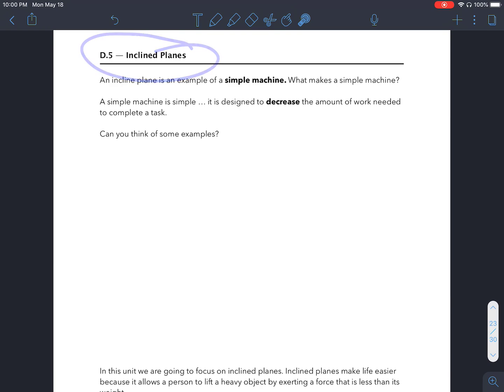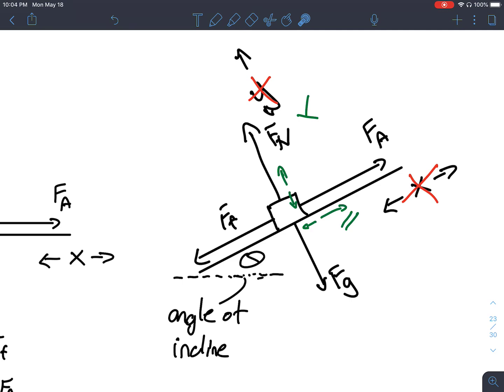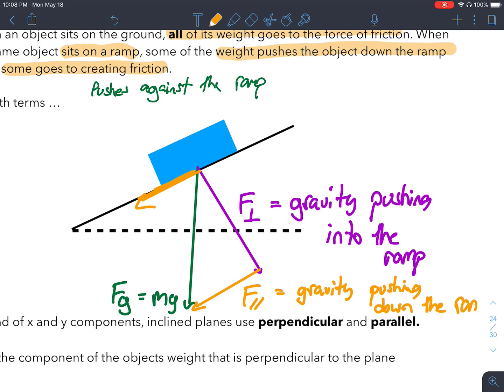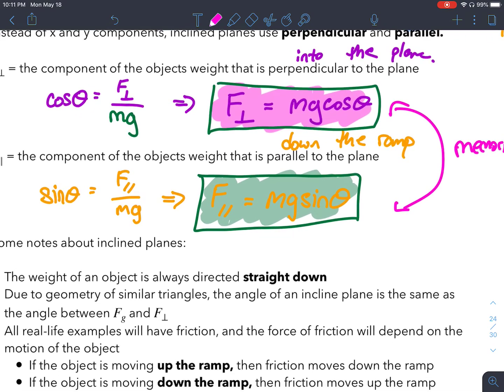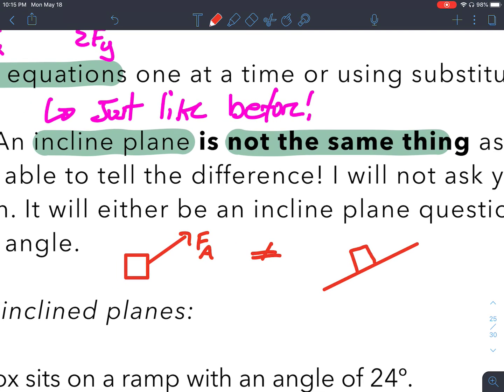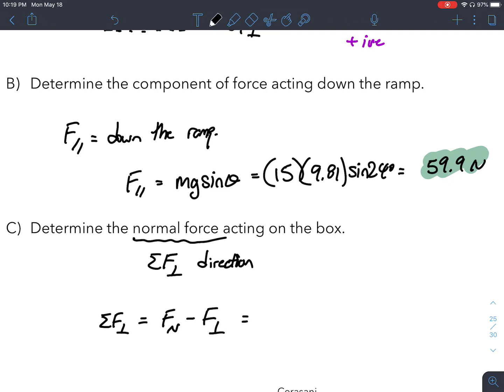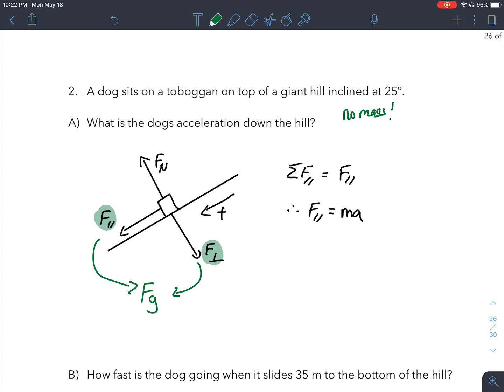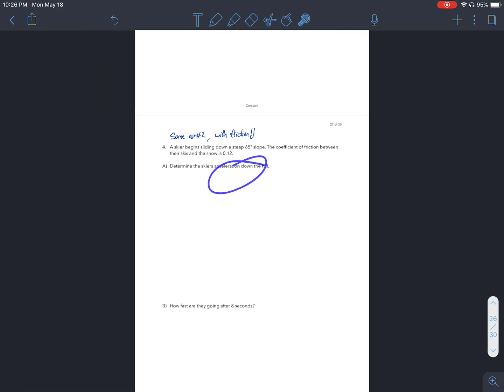Dynamics Lesson 5 - Incline Planes